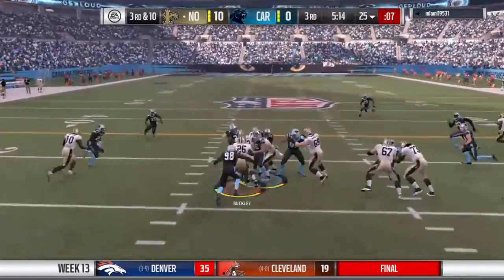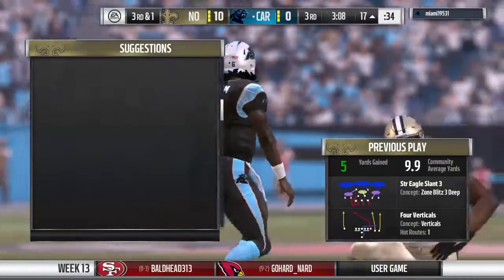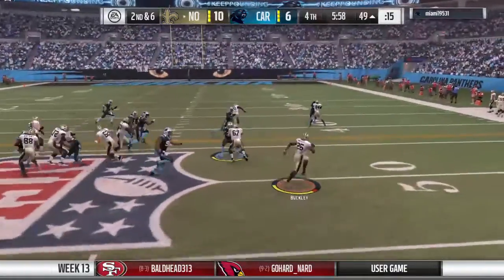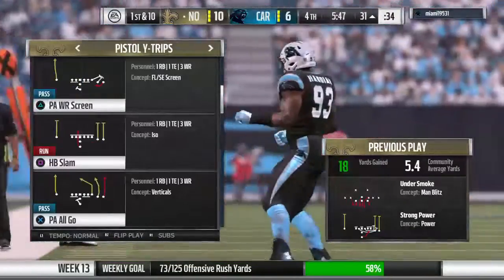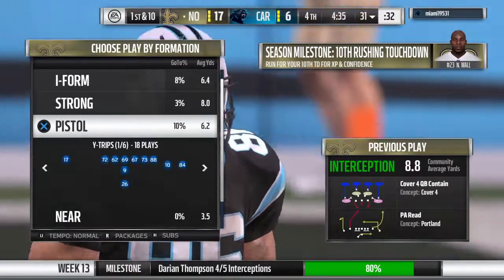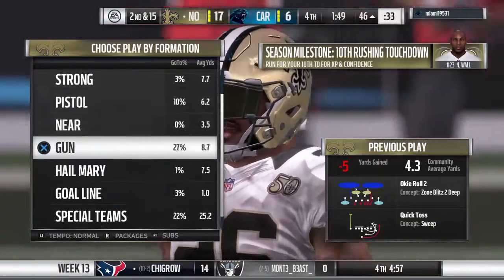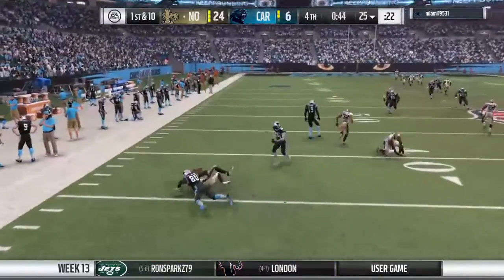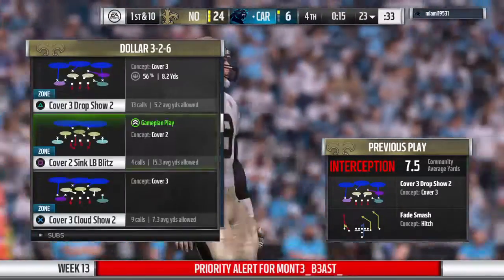YoungLA24's Live PS4 Broadcast